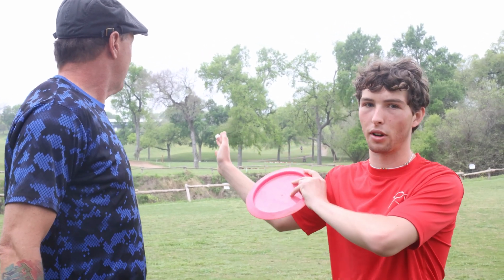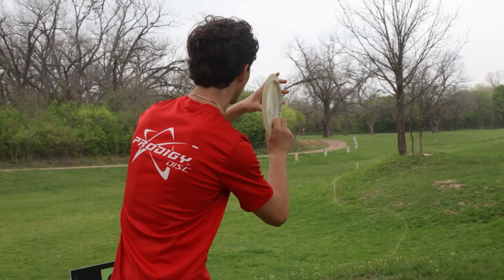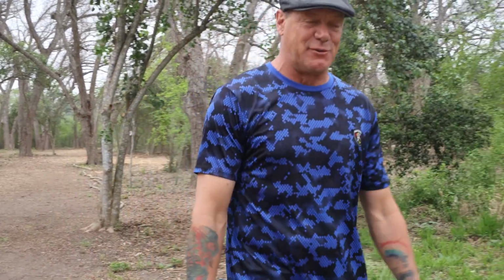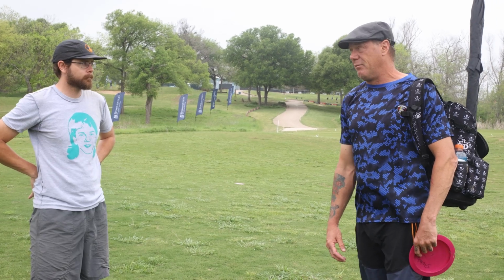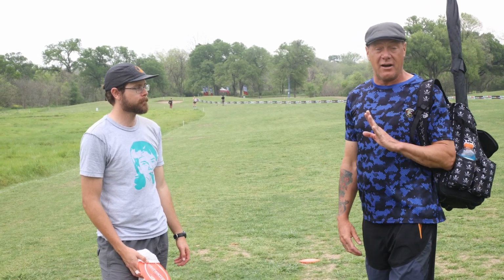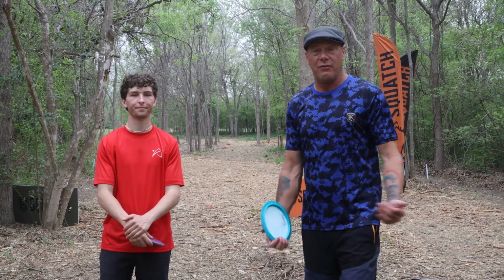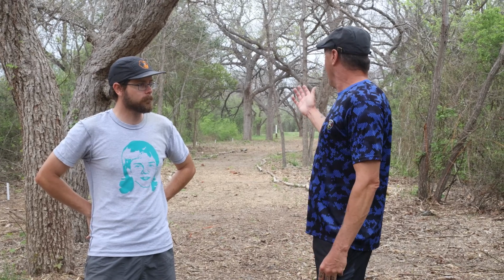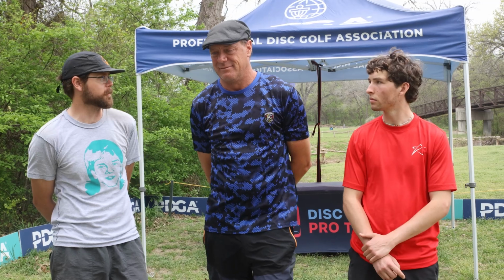Practice Round with Andrew Fish and Harper Thompson at the Open at Austin by Flight Factory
Practice Round with Andrew Fish and Harper Thompson at the DGPT (Disc Golf Pro Tour), PDGA, Open at Austin by Flight Factory.